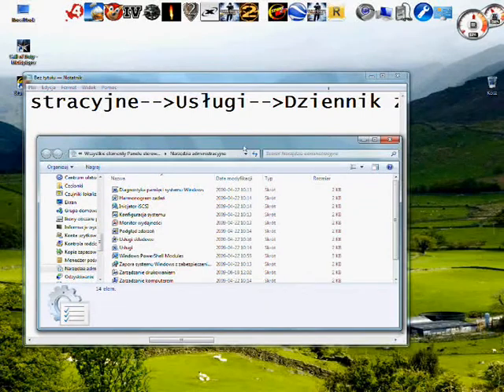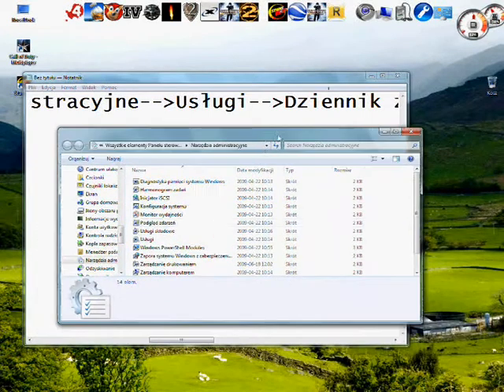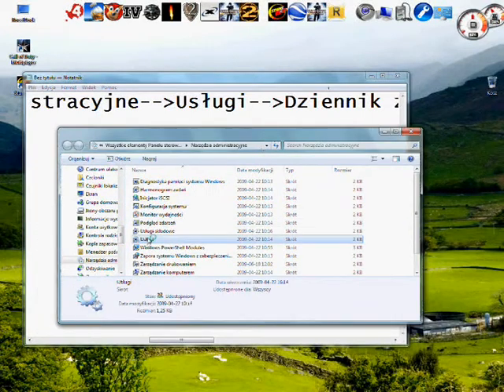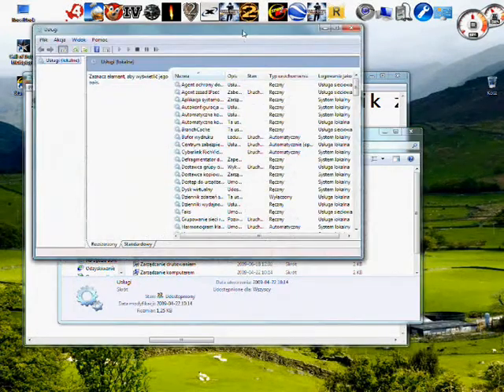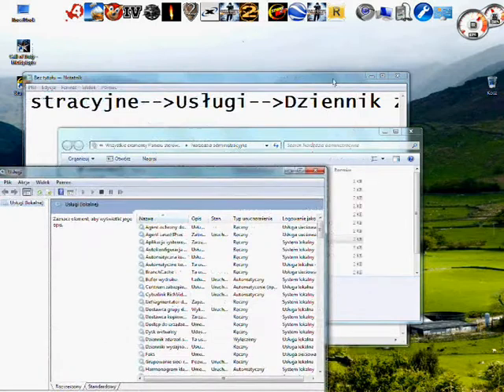GTA IV i Windows 7 rozwiązanie problemu z Dziennikiem zadań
Problem ze ścinaniem  sie GTA IV na Windows 7 i tyle